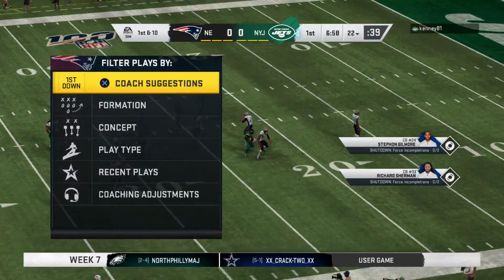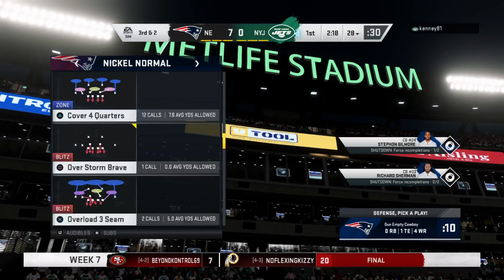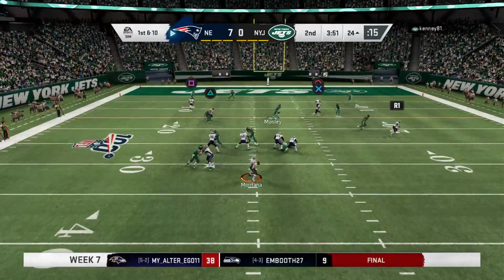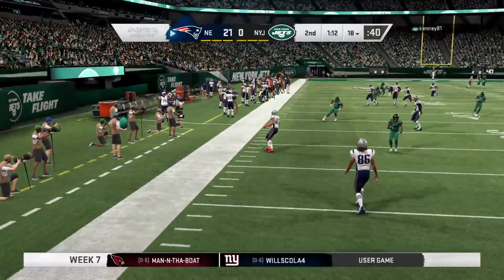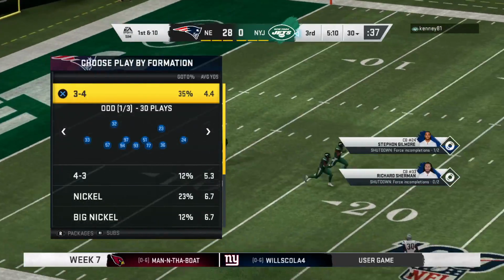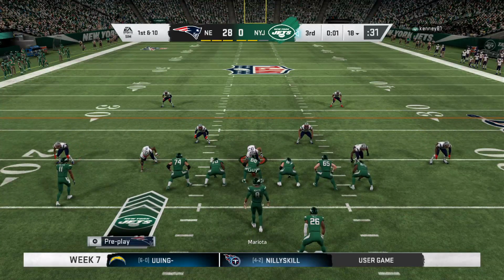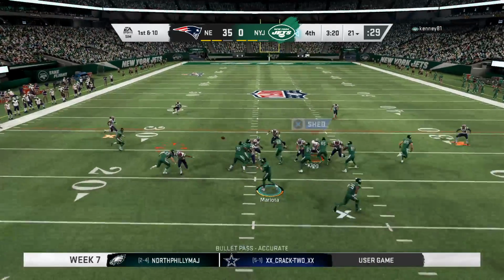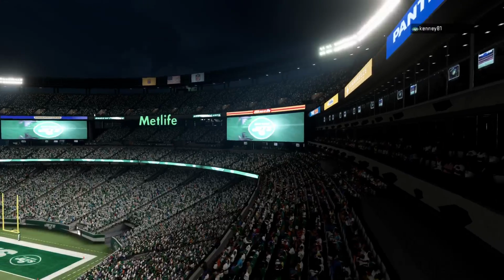Deadpoliticians's Live PS4 Broadcast